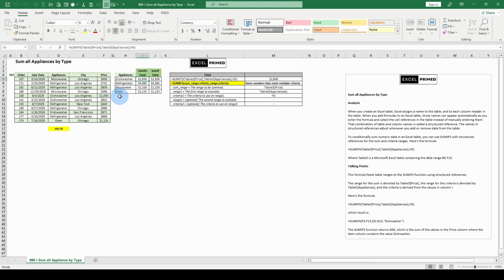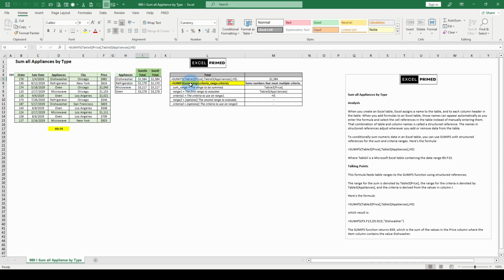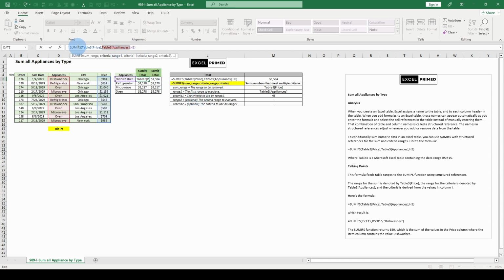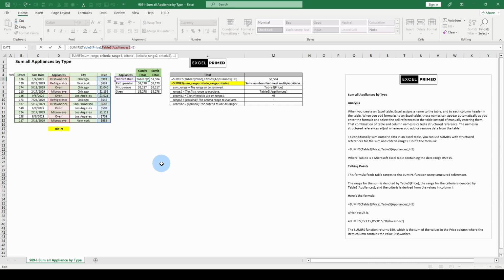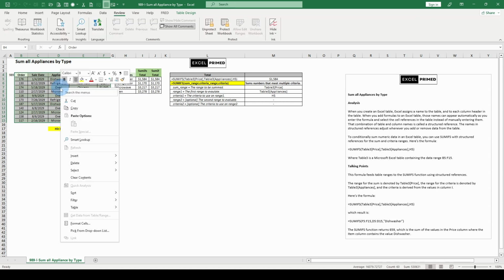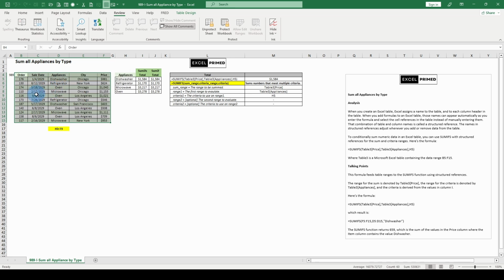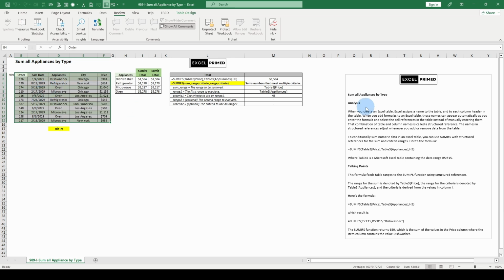How to Sum all Appliances by Type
Want to sum appliance prices by type without manual filtering? This video uses structured references to keep your formulas clean and scalable.

By using the SUMIFS function with structured references, you can conditionally sum numeric data in an Excel table.

The formula SUMIFS(Table3[Price],Table3[Appliances],H5) is used, where Table3 is the Excel table containing the data range B5:F15.

The formula returns the sum of the values in the Price column where the Appliances column contains the value Dishwasher, which in this case is 659.